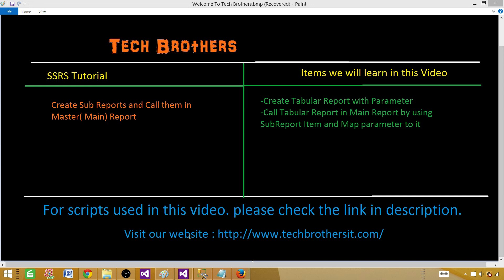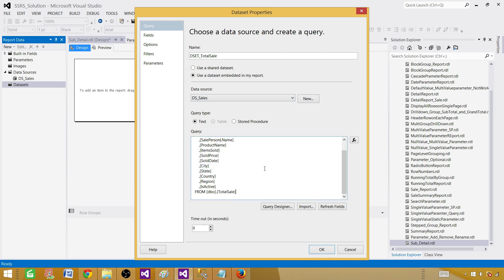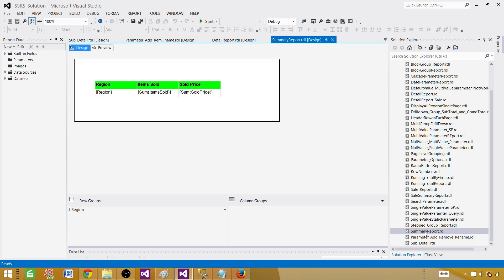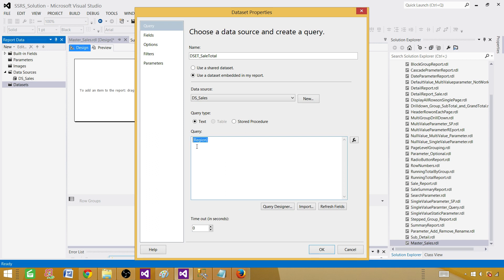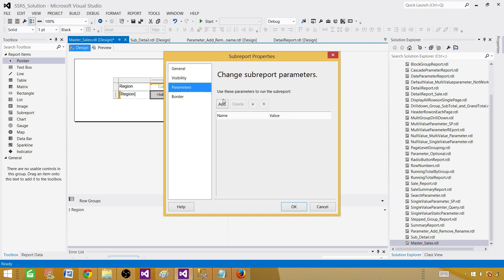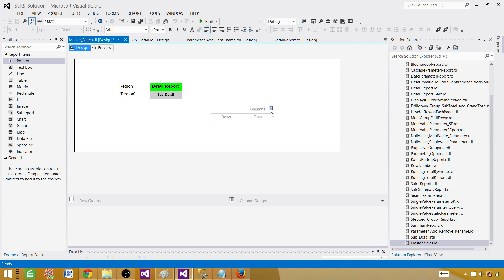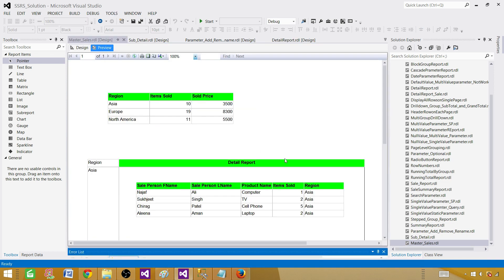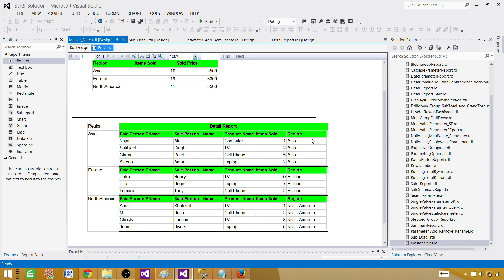SSRS Tutorial 42 - Create Sub Reports and Call them in Master Main Report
How to Create Tabular Report with Parameter
Call Tabular Report in Main Report by using SubReport Item and Map parameter to it
How to call Report without Parameter by using Sub Report Item